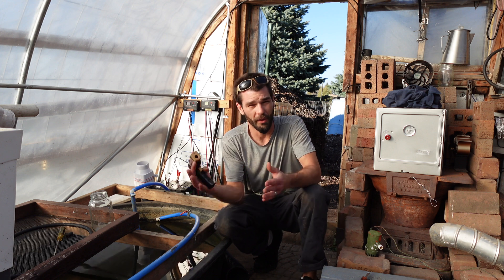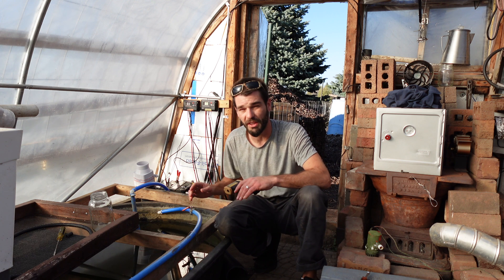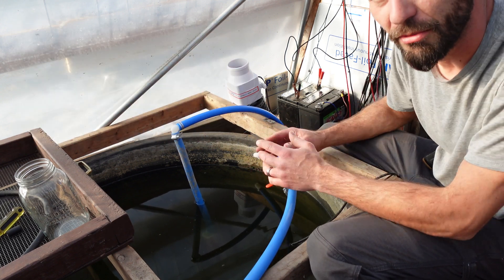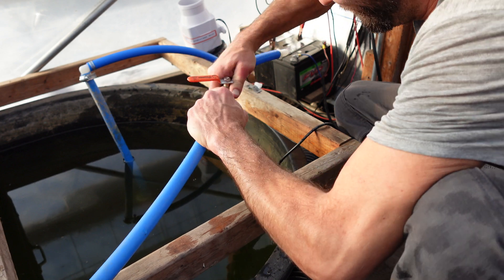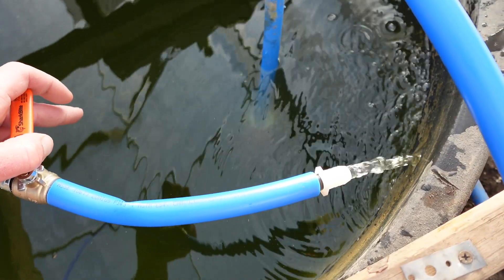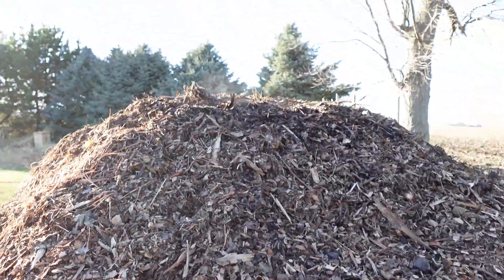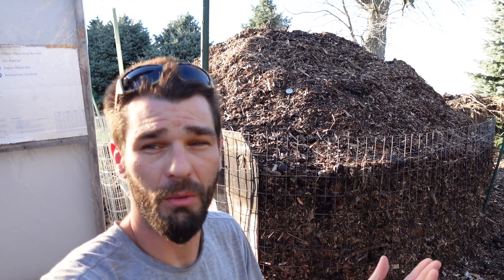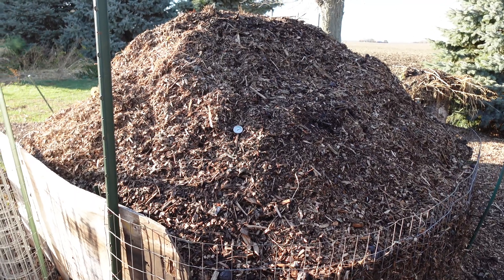DIY Thermal Mass Heater - Jean Pain Compost Heating - Day 5 - Water Flow Rate - Winter 24/25